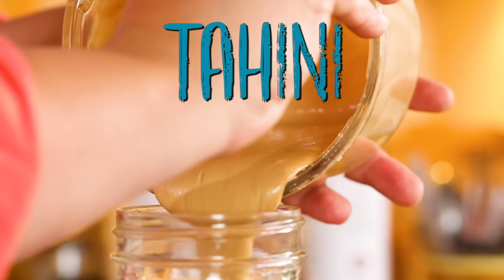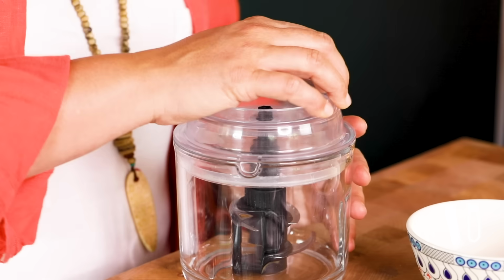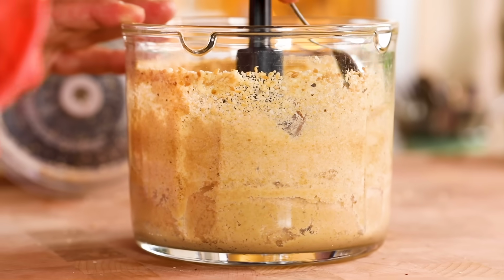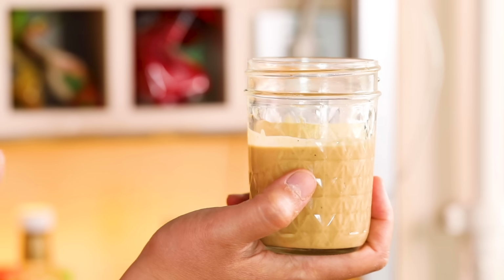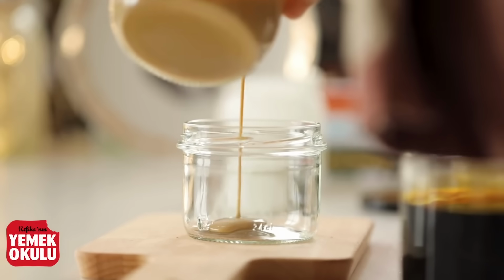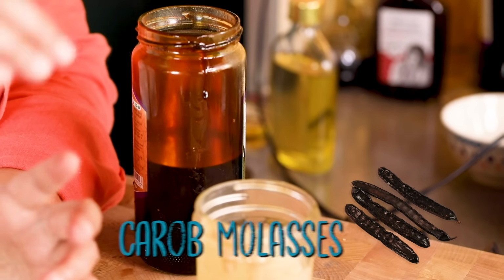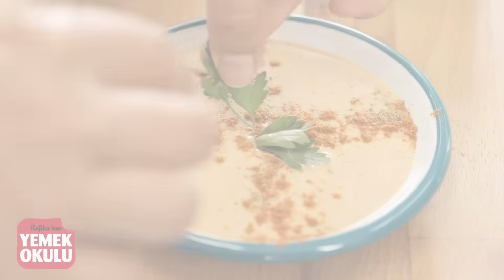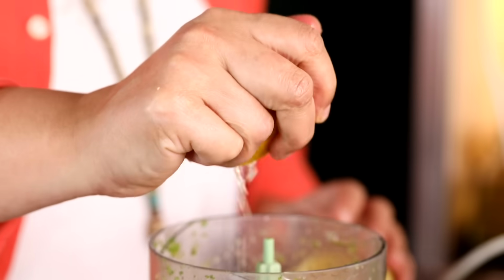How to Make Tahini At Home? The Perfect VEGAN Sauce! | Tahini, Hibeş, Tahini Salad Dressing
Today, we're going to share with you a fantastic vegan sauce that will transform your meals: Tahini! 💚 In this video, we'll teach you how to make Tahini at home, along with Tahini&Molasses, Tahini&Cocoa Spread, Hibeş and a Tahini Salad Dressing. Perfect for adding a rich and creamy touch to your vegan dishes, these recipes are easy to make and incredibly versatile. So, let's get cooking and discover the amazing world of tahini together! 🌿👩‍🍳

►Our Etsy Store for International Shopping
►Our Amazon Store for USA Shopping

To follow what is happening in our kitchen and cooking school;

TAHINI

Ingredients:
150 gr (5,3 oz, 1 cup) raw sesame seeds
3 tablespoons hazelnut oil

Directions:
• Warm 150 gr raw sesame seeds in a large steel pan. Just warming every sesame seed will be enough for making tahini. Don’t roast them until all of it turns to brown. Using a steel pan is important as it has no coating, not releasing harmful gases at high temperatures. You can use a cast iron pan as well for browning.
• Add the sesame seeds in food processor while they are still hot.
• Pulse for about a minute and add 3 tablespoons of hazelnut oil. You can use grape seed oil or sunflower oil as well but prefer a seed oil then olive oil for this recipe.
• After working food processor for another 3 minutes your tahini will be ready to enjoy. First the texture is going to be sand-like. Don’t give up on that stage and continue. After enough patience your tahini is going to be creamy and dreamy.

TAHINI & MOLASSES

Ingredients:
1 tablespoon tahini
1 tablespoon molasses

Directions:
• Mix 1 tablespoon of tahini and grape molasses in a bowl.

TAHINI & COCOA SPREAD

Ingredients:
1 tablespoon tahini
2 tablespoons honey
1 heaping teaspoon cacao

Directions:
• Mix 1 tablespoon tahini, 2 tablespoons honey and 1 heaping teaspoon cacao. Your healthy cacao is ready. You can adjust the amounts to your taste.

HİBEŞ

Ingredients:
1 cup of tahini
2 lemons’ juice
½ cup of water
2 cloves of garlic
1 teaspoon ground cumin
1 teaspoon paprika

Directions:
• Squeeze 2 lemons and mix it with 1 cup of tahini.  Add 1 teaspoon cumin and 1 teaspoon paprika.
• Puree 2 cloves of garlic and add to mixture. Hibeş is a great sauce for kebap or you can eat as a dip or mezze.
• For toppins you can sprinkle some paprika, cumin and fresh parsley leaves.

TAHINI SALAD DRESSING

Ingredients:
2 tablespoons tahini
1 lemon juice
5 tablespoons olive oil
2 tablespoons yogurt
Salt
Pepper

Directions:
• Mix 2 tablespoons tahini, 1 lemon juice, 5 tablespoons olive oil, 2 tablespoons yogurt in a jar or glass.
• Add salt and pepper to your taste, your tahini dressing is ready to enjoy.

GREEN TAHINI

Ingredients:
1 batch of coriander
100 ml water(  3,4 fl oz, 2/5 cup)
2 cloves of garlic
70 gr tahini (4-5 tablespoons)
½- 1 teaspoon salt
½ lemon juice

Directions:
• Add 1 batch of coriander, 100 ml of water and 2 cloves of garlic into food processor.
• Pulse until it becomes a puree, add 70 gr tahini, add salt to your taste and squeeze half lemon juice.
• Pulse again until mixture is blended well. Your green tahini will be great with köfte, or as a dip for chips. The other upside of this recipe is tahini is a great substitute for cheese if you are not eating diary or if you are a vegan.